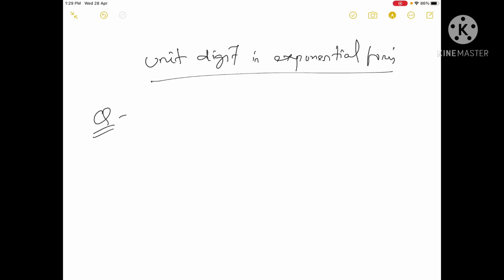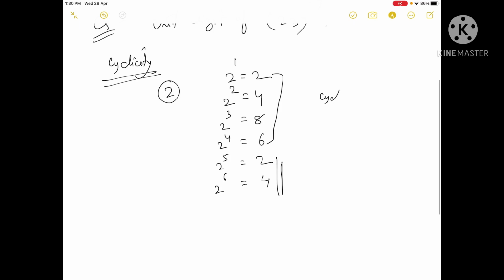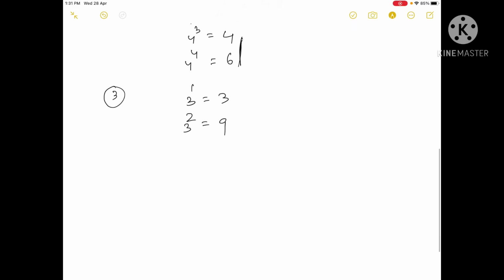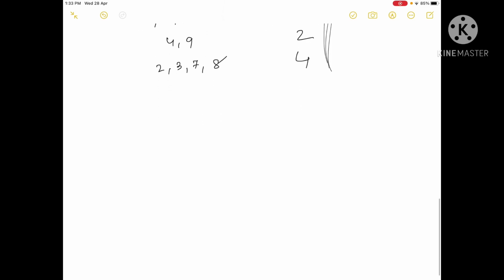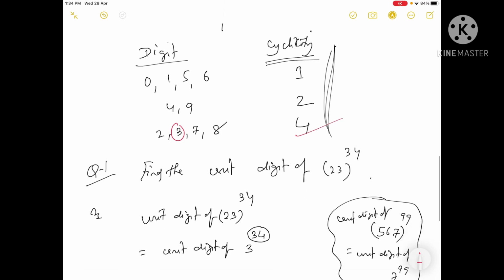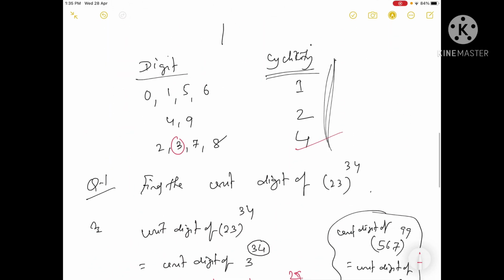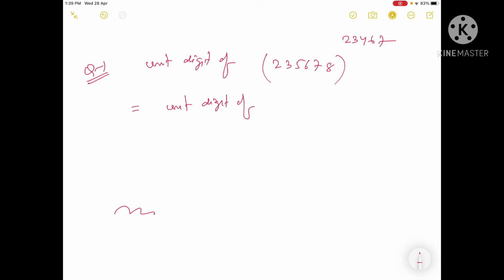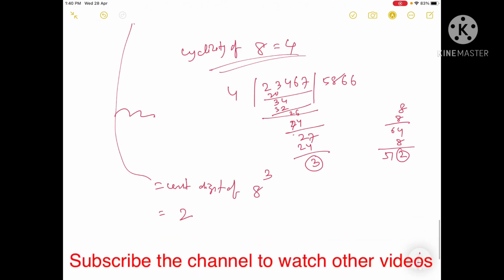UNIT DIGIT in exponential form II power II unit digit II unit digit of 23 ^ 34